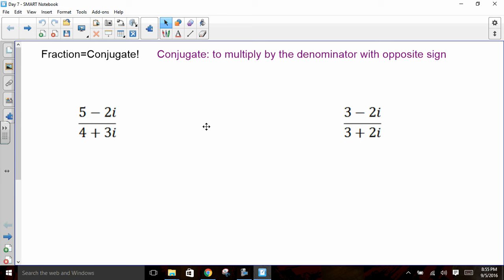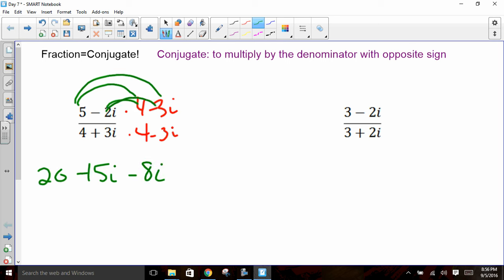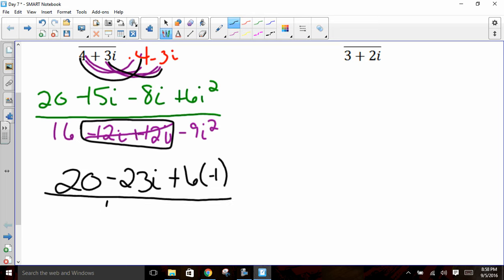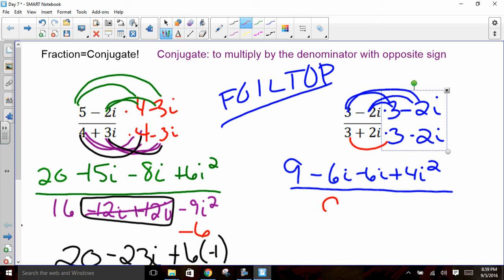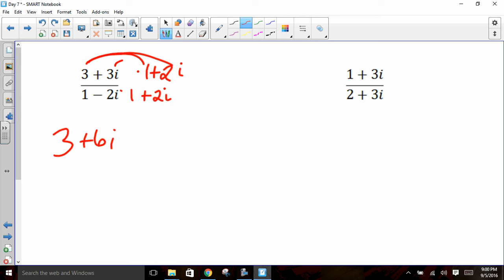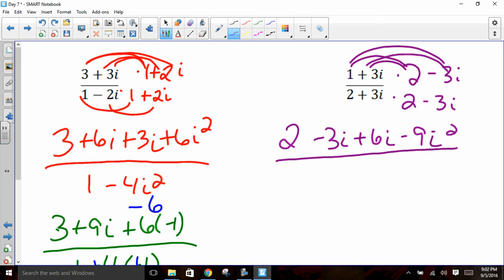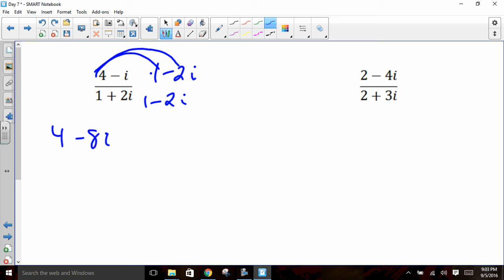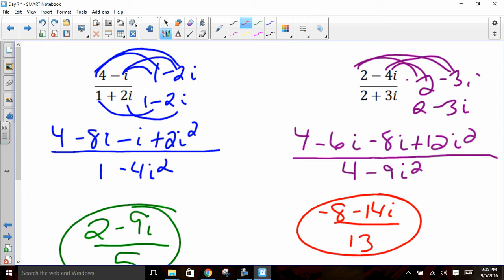Complex Conjugates!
Math C, Unit 2, Day 7